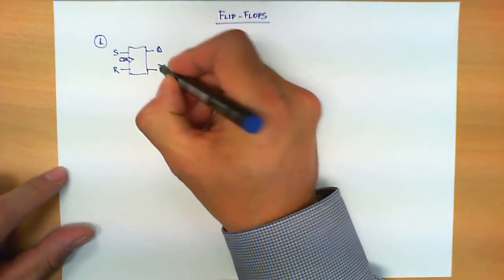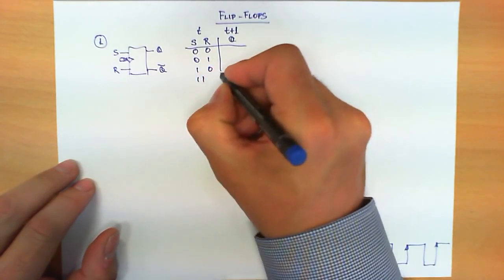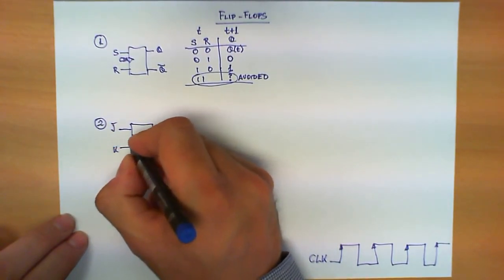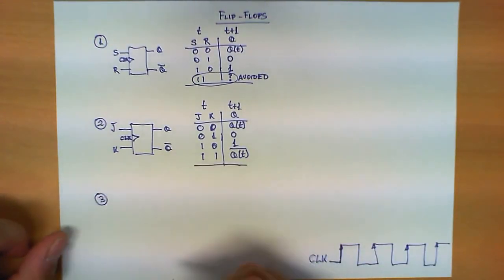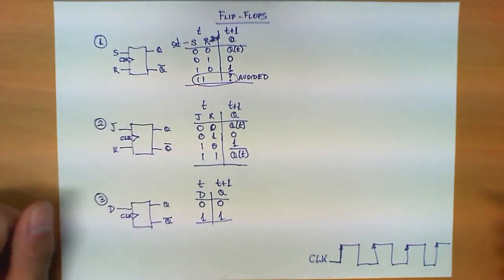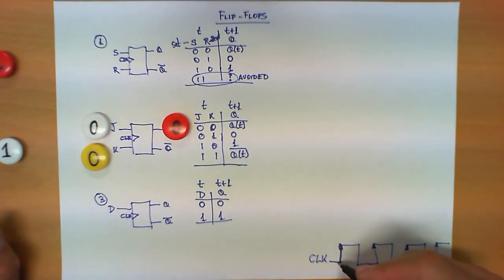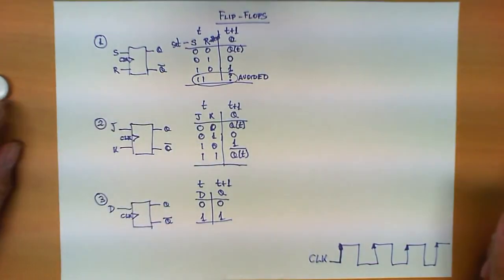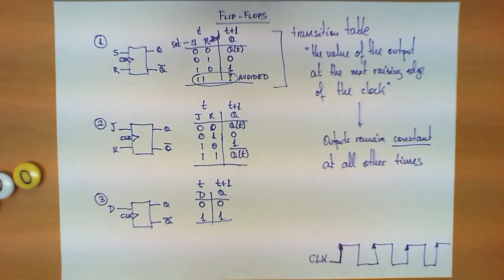Summary of the behavior of SR, JK and D flip flops